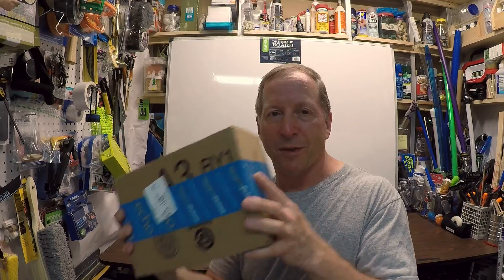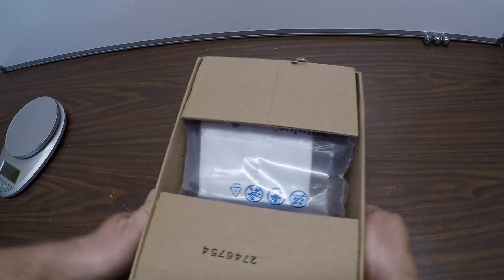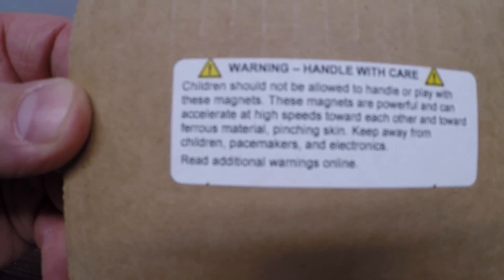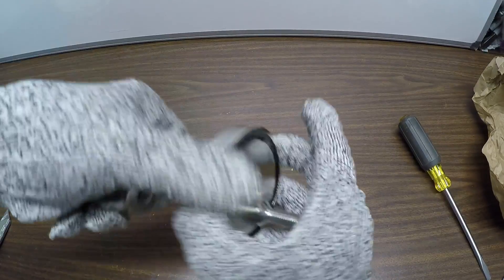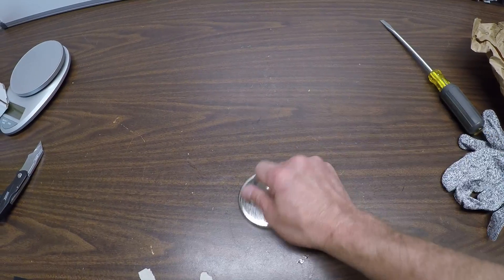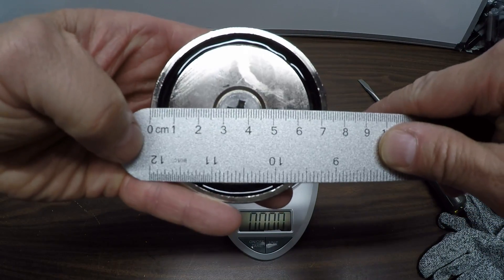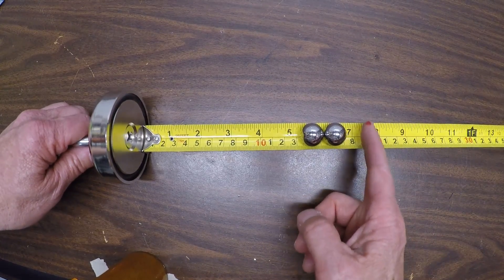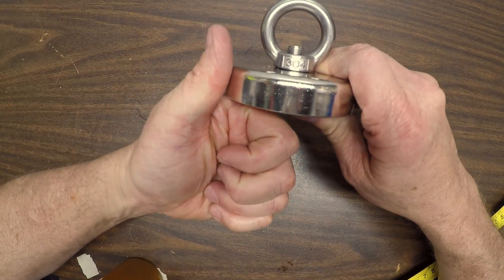Dangerous 3" Super Magnet Unboxing and Safety Testing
Here is how a 3 inch, 350 pound pulling force  Neodymium Magnets is shipped and some different metal, safety test I ran before taking it out in the field or around my kids. The pull force steadily builds to crushing strength.

Here is the magnet used in the video
you might be able to find one stronger and cheaper on Amazon by shopping around starting from this link.